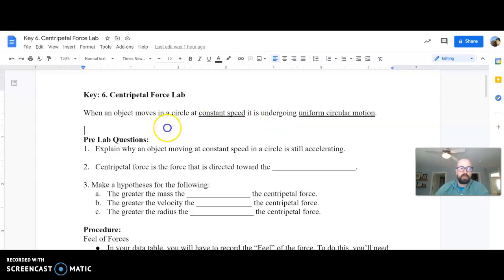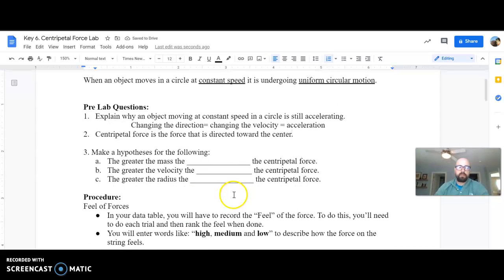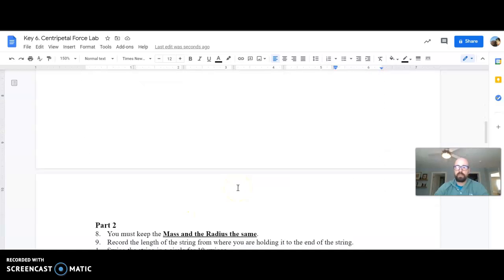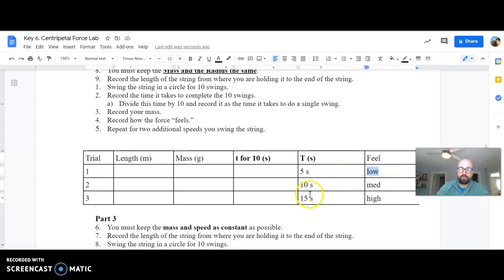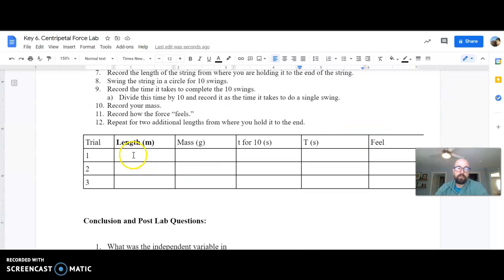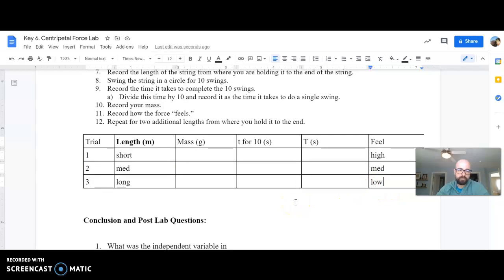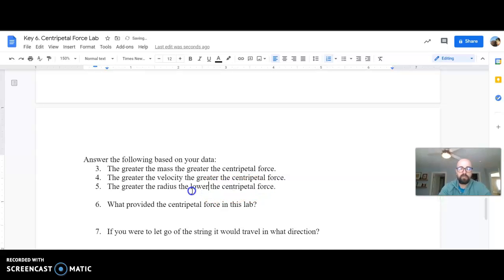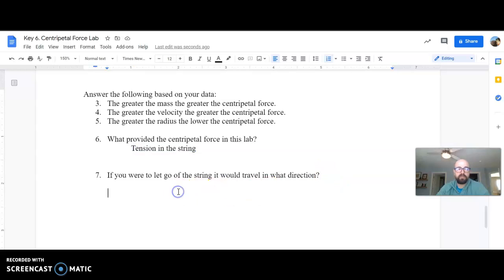Key: 6 Centripetal Force Lab